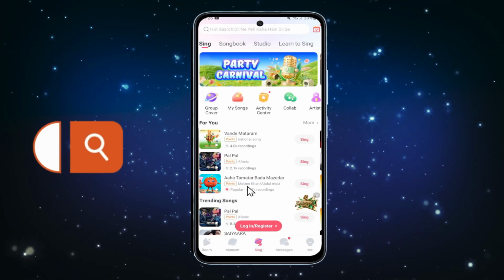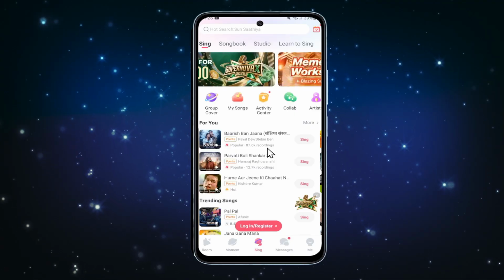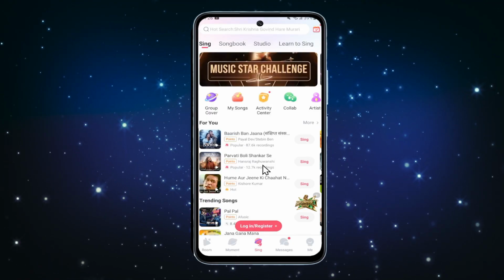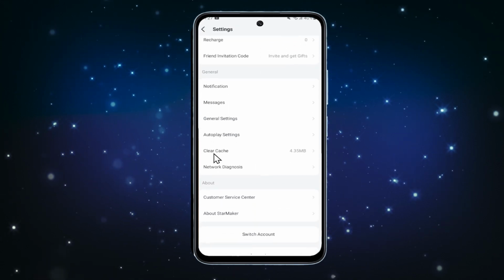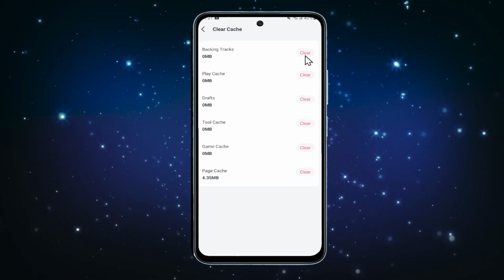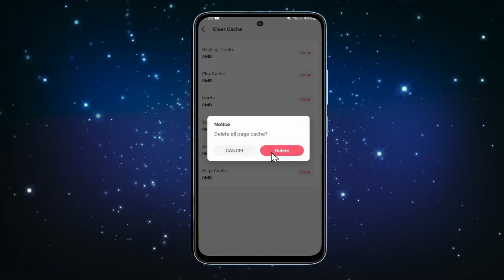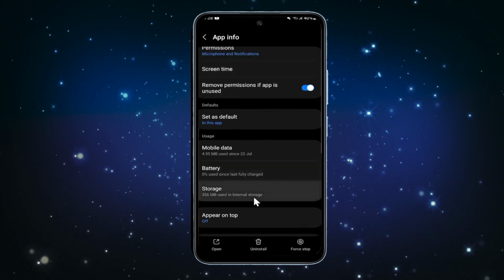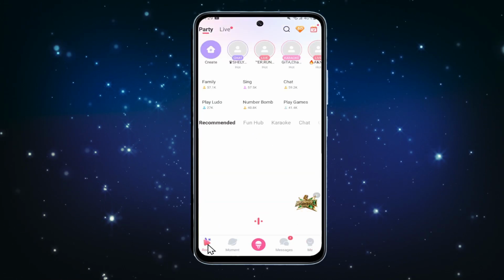Clear StarMaker Cache | How to Fix Storage Space & App Lag Issues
Learn how to clear the StarMaker cache to fix storage space and app lag issues effectively. This step-by-step guide shows you how to manage storage and improve performance on your StarMaker app by clearing cached data. Whether you're facing slow load times or limited storage, these quick tips will help optimize your app experience. Follow along to troubleshoot and enhance your device's performance with StarMaker. Don't miss out on a smoother singing experience—get started today!